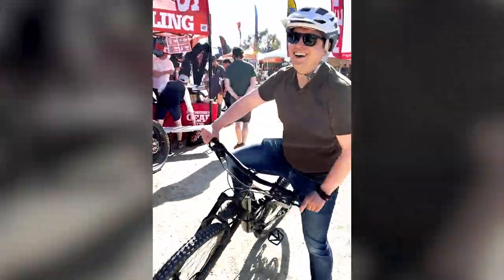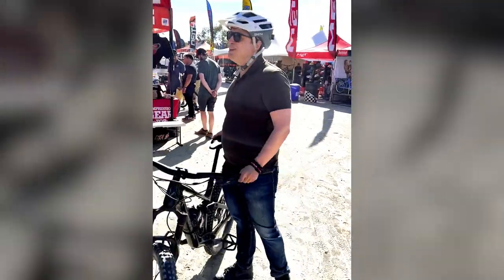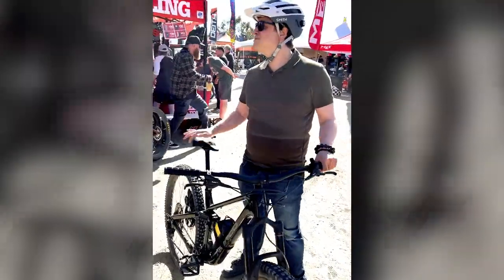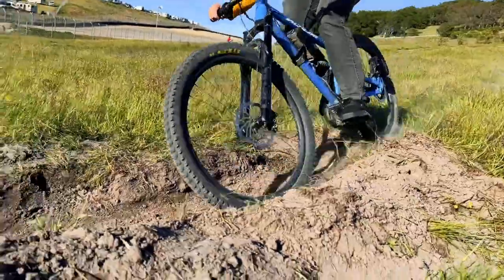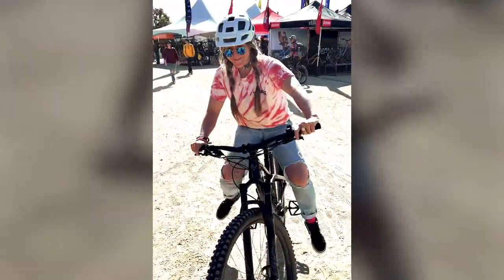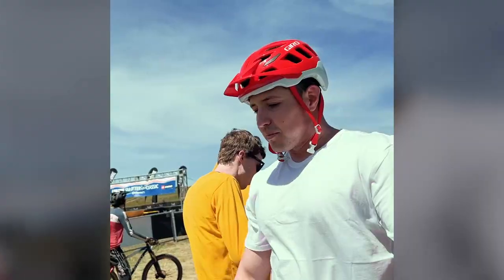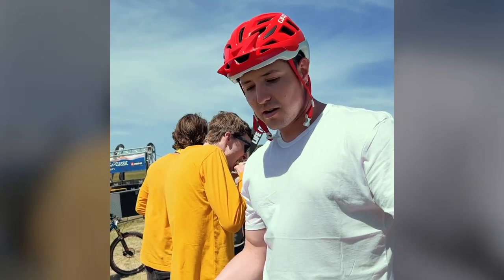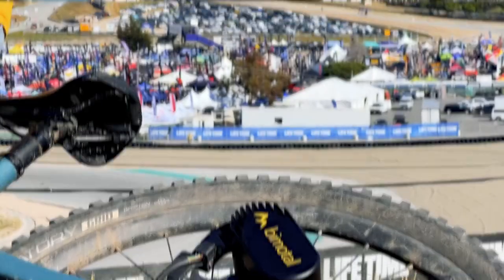Elevated view of the Sea Otter Classic 2023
We had a blast at Sea Otter - check the video!